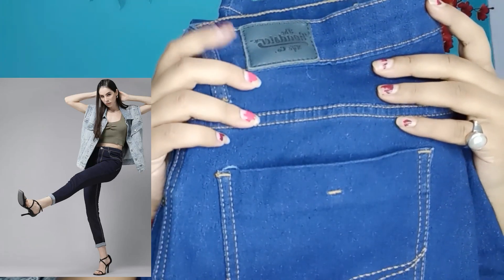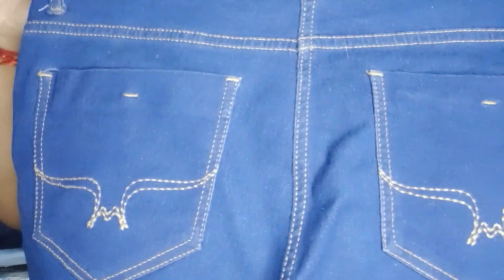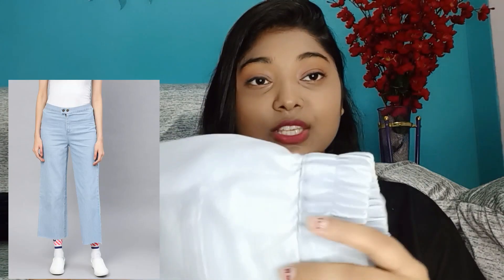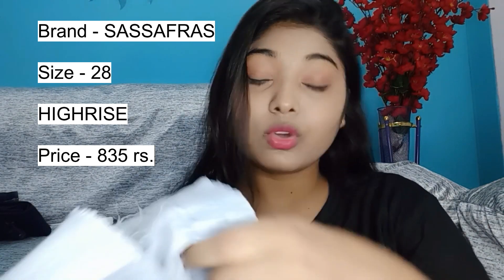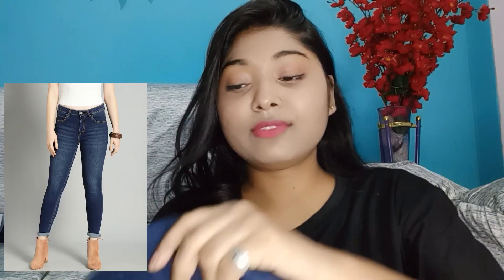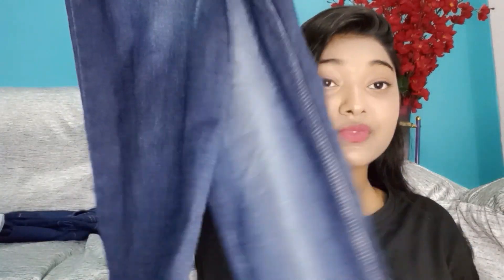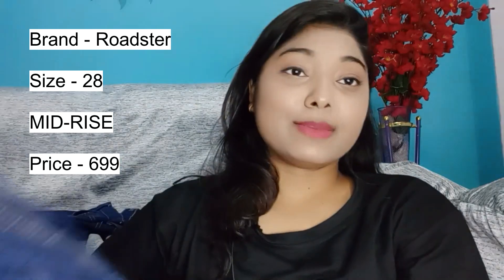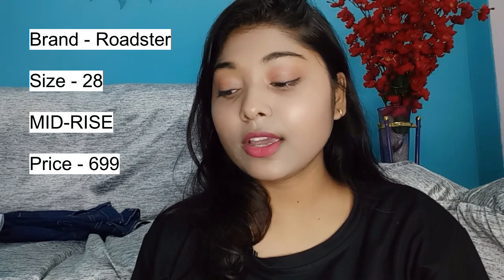Jeans Haul Myntra 2022 || Affordable Jeans || High-rise Jeans, Wide-leg Jeans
Hey guys , hope u doing well , this is my affordable jeans haul in budget hope you like my video and if you like my content please do like and subscribe to my channel! @akshustyleandtips4

2. SASSAFRAS women straight fit jeans

3. Roadster mid rise blue faded jeans